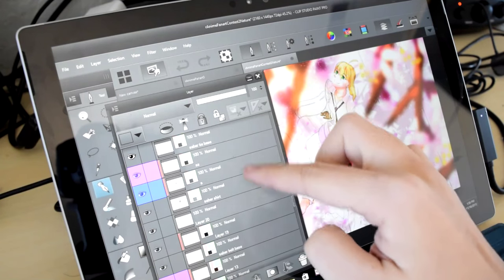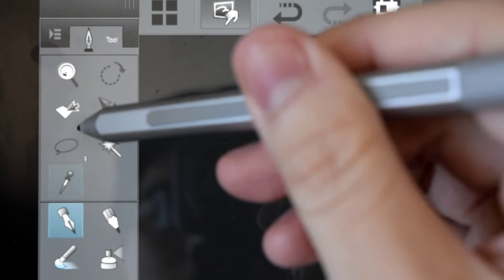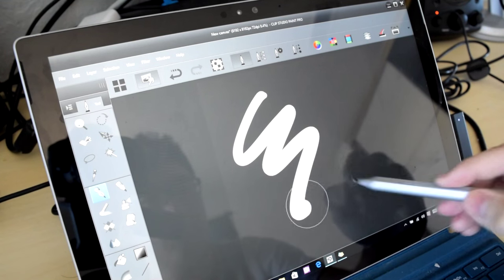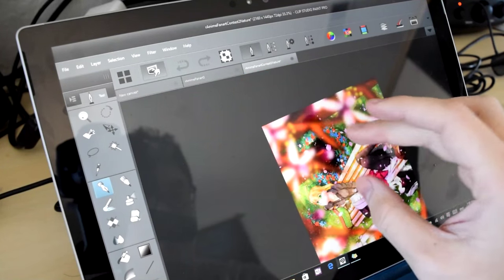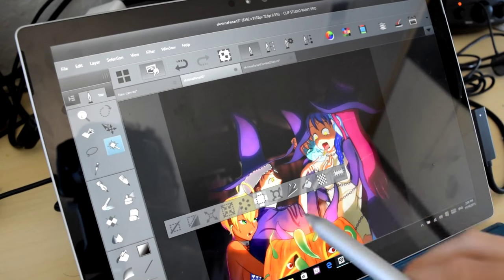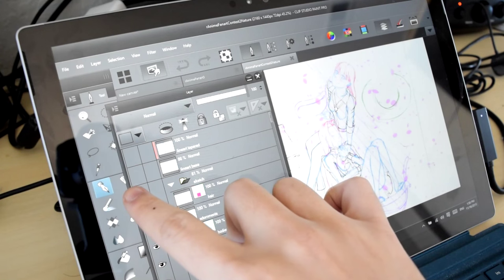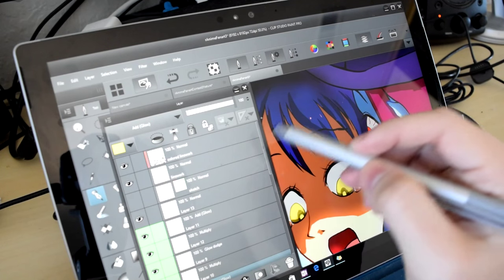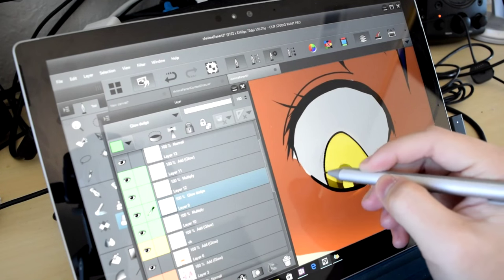Surface Pro 4 digital painting with Clip Studio (Manga Studio 5)